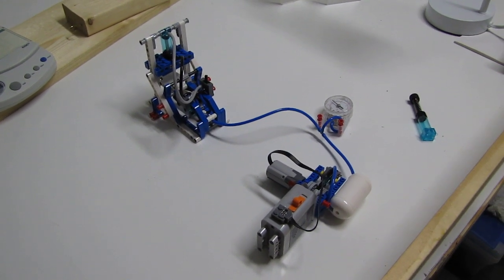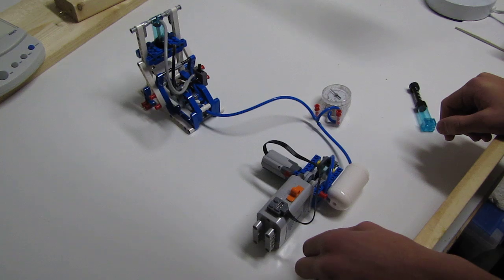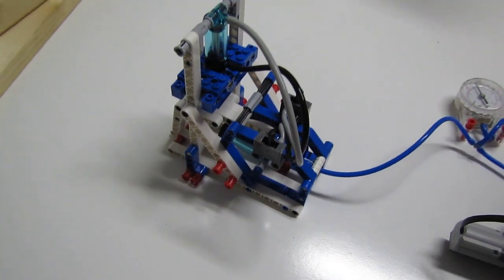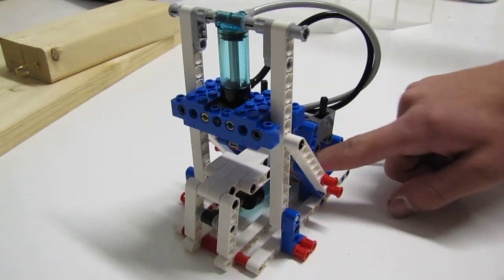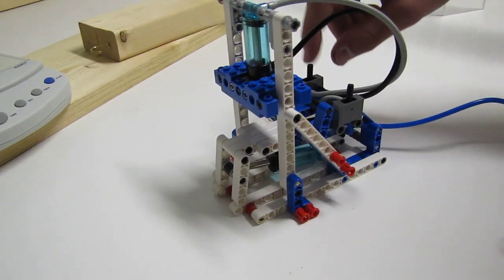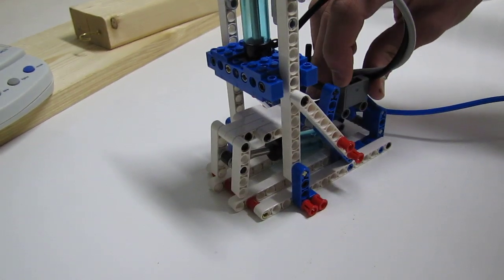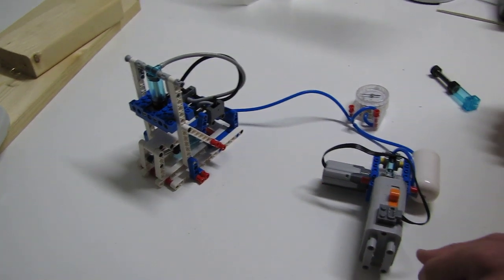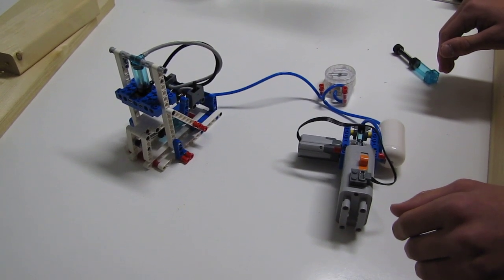Lego Educ Pneumatic 9641 Printing Press?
A pneumatically operated 'press' of some sort, printing or machine, perhaps.